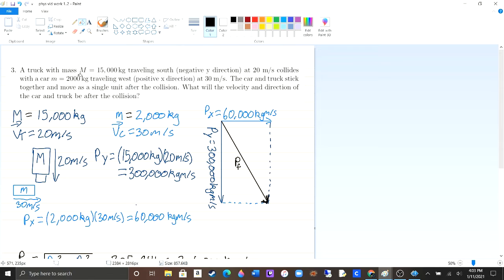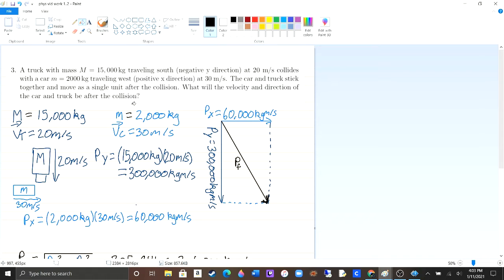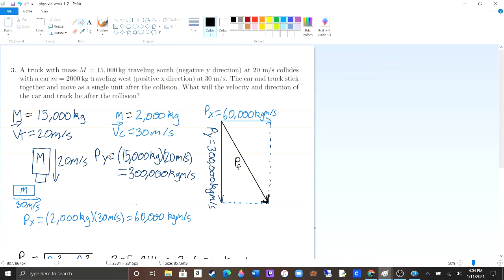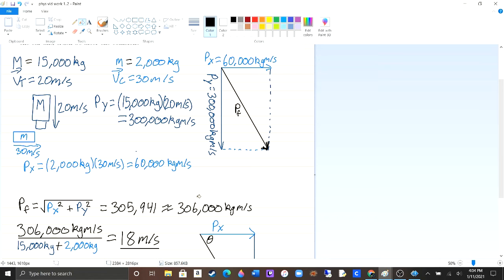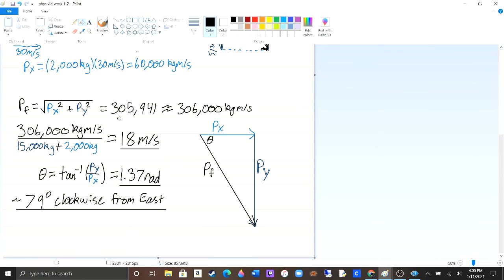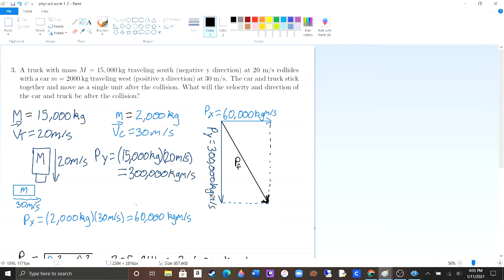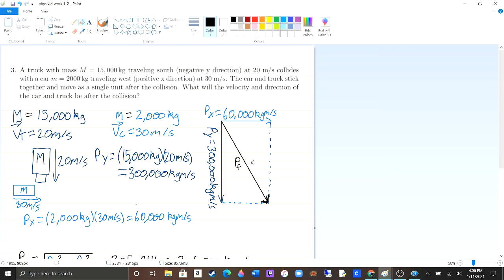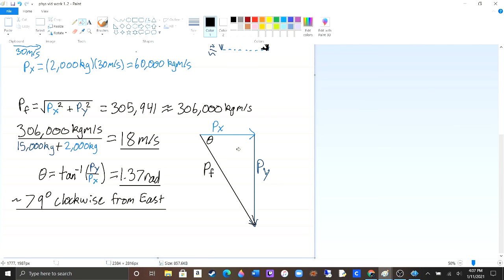Physics week 1.2 - Problem 3